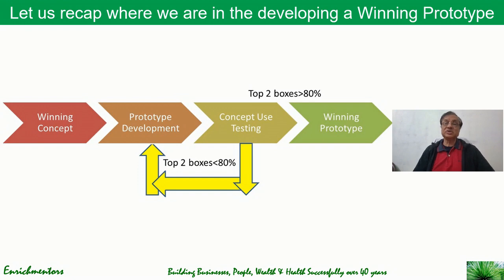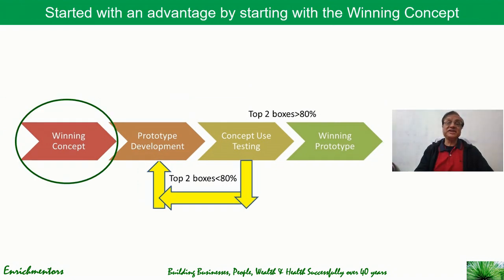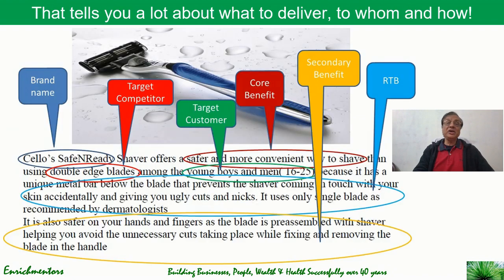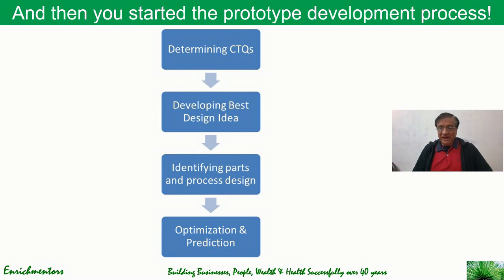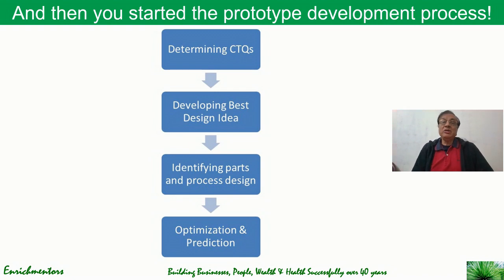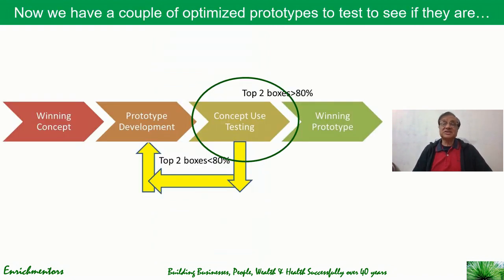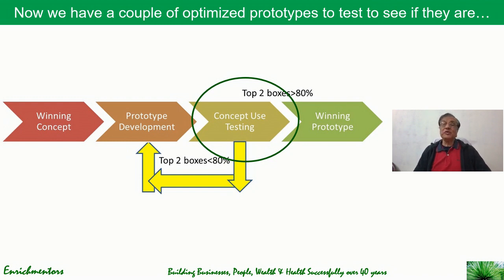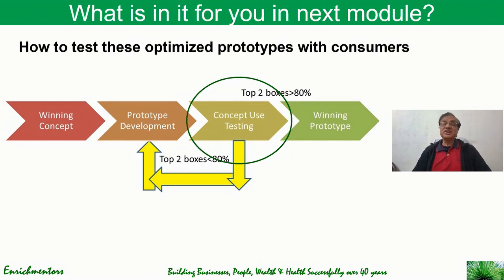Winning Prototype Development I Concept Use Testing